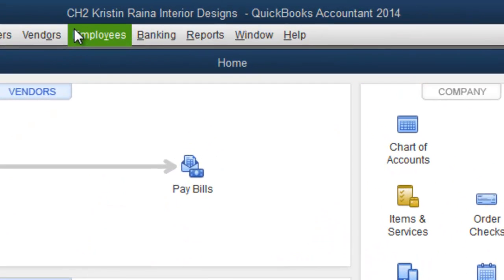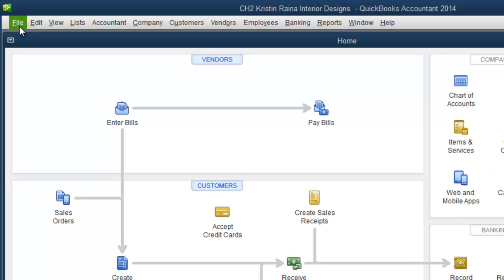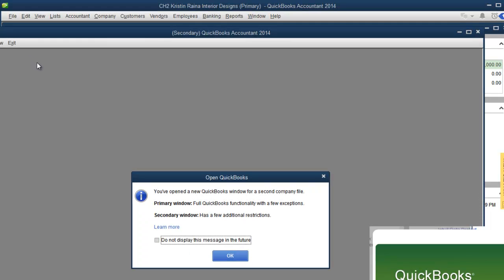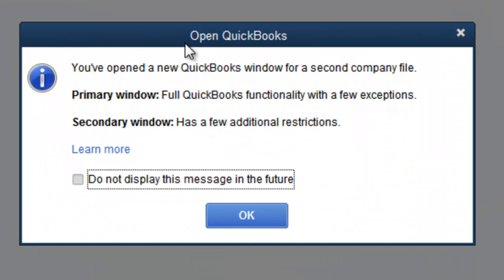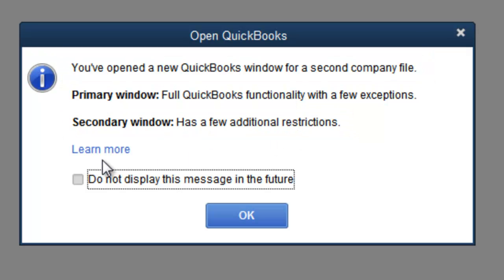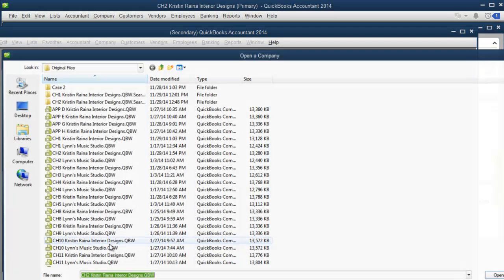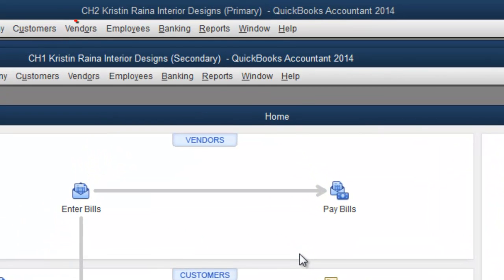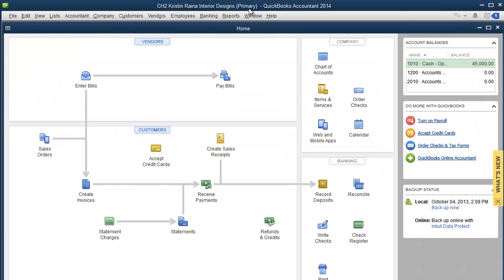QuickBooks - How To Open 2 Company Files At The Same Time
How To Open 2 QuickBooks Company Files At The Same Time